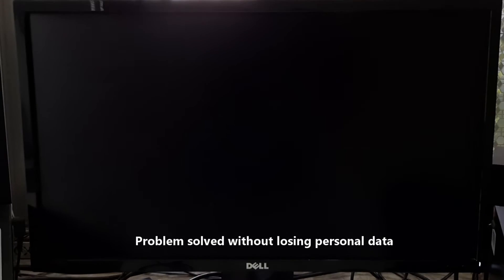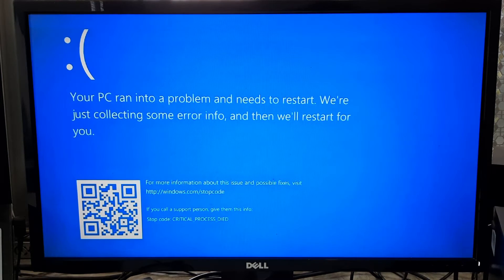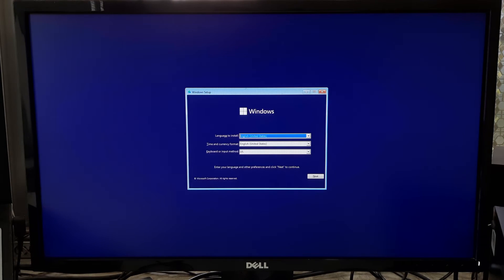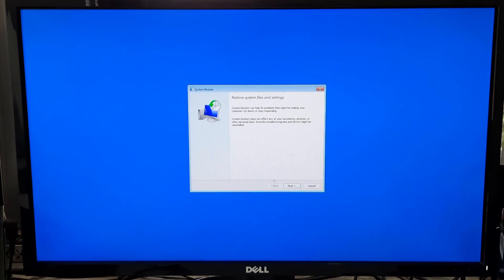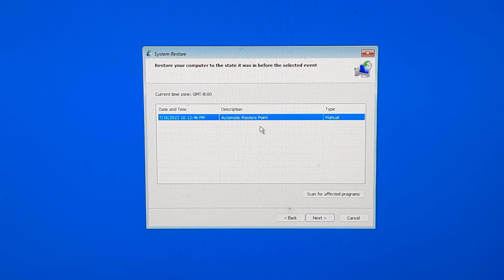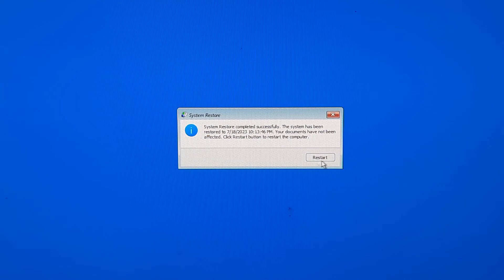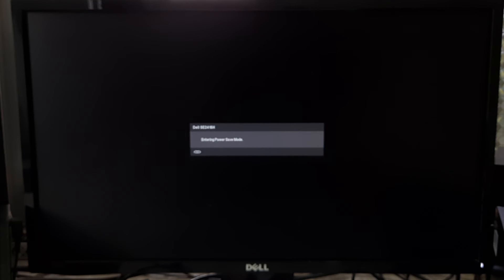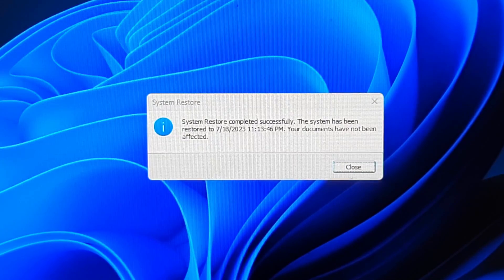Fix Critical Process Died error in Windows ✅ Quick and Easy Solution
Hi guys, today I’m going to show you a common computer error that many of you have faced: ‘Critical Process Died’ error.

🟩 Video highlights:
How to fix critical process died error
Critical process died blue screen of death
Troubleshooting critical process died
Windows critical process died error
Critical process died error on windows 11

If you are looking for a quick and effective solution, then you can try this certain fix, I’m sure it will definitely help you to fix critical process died error quickly and easily and of course without losing personal data.